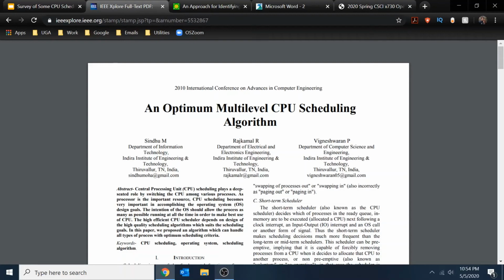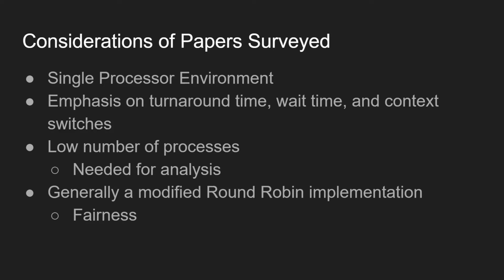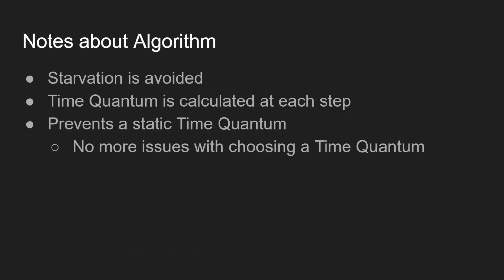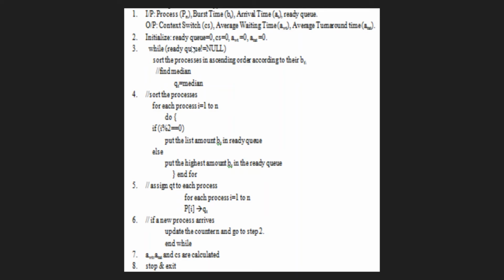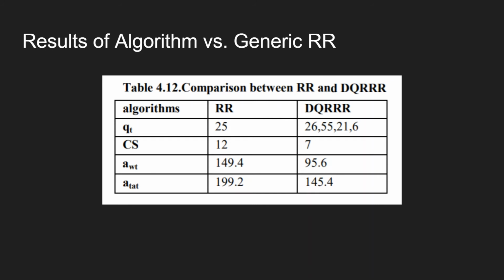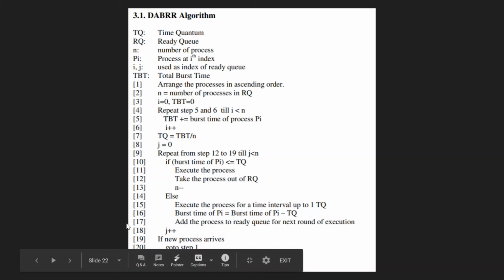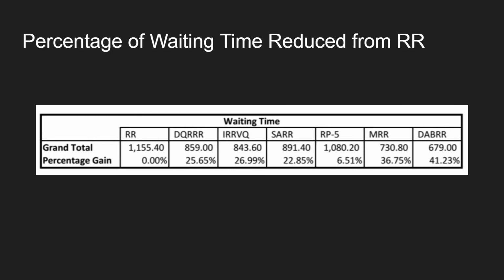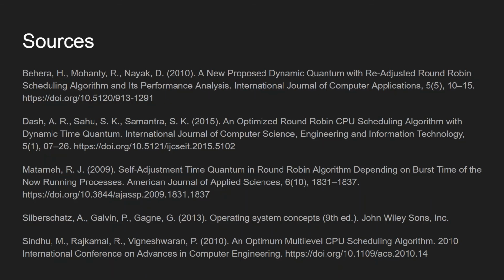CS x730 Final